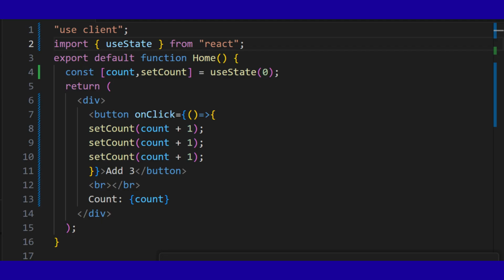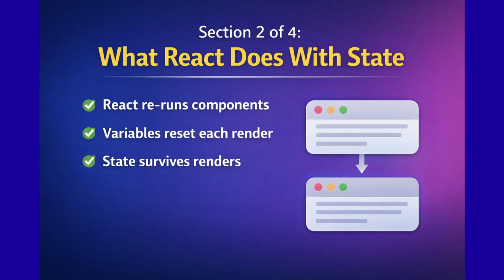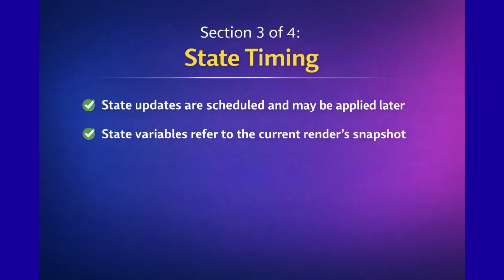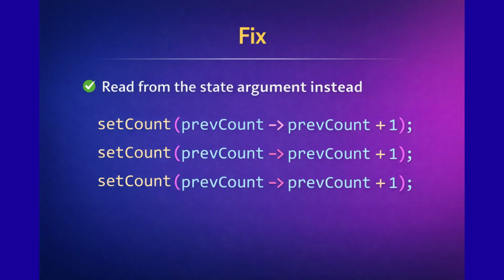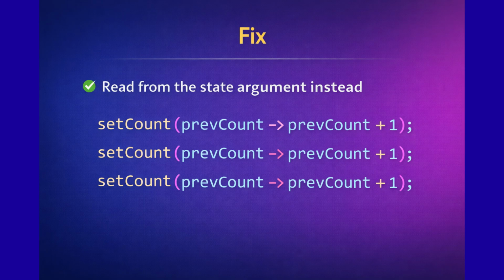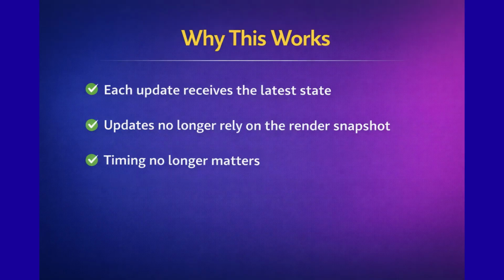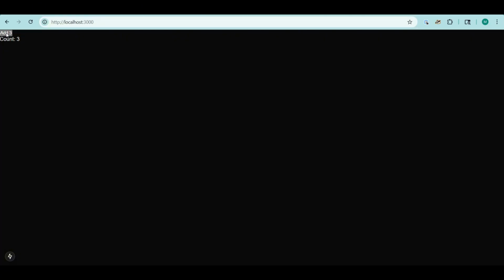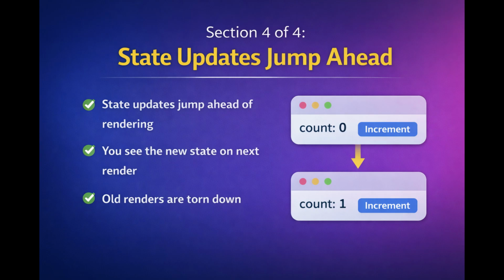React State Explained Clearly - An Autism Friendly Coding Tutorial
React state can feel confusing—especially when calling a state updater multiple times doesn’t do what you expect.

In this video, we start with an example that clearly does not work, explain exactly why it fails, and then fix it in a predictable way. The focus is not on tricks or shortcuts, but on understanding how React actually applies state updates.

This is a direct, autism-friendly coding tutorial:
• Calm pace
• Explicit explanations
• No jargon
• No assumptions

You’ll learn:
• What React state really is
• Why state updates are scheduled instead of immediate
• What “render snapshots” mean in practice
• Why setCount(count + 1) can fail
• When and why to use the functional update form

This explanation applies to all React state—not just counters—and is especially helpful if React has ever felt unpredictable or frustrating.

This video is part of my autism coding series, focused on making programming concepts clear, concrete, and system-oriented.